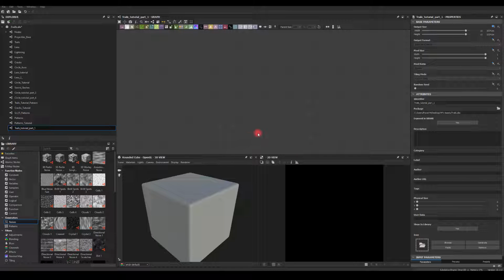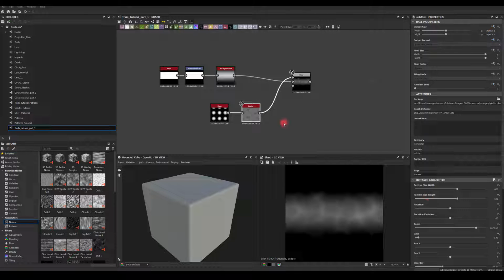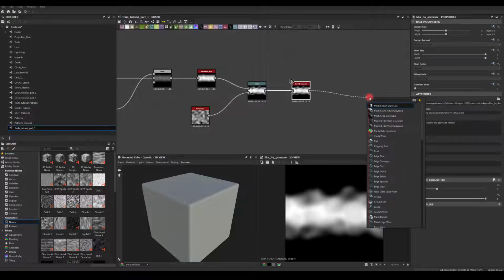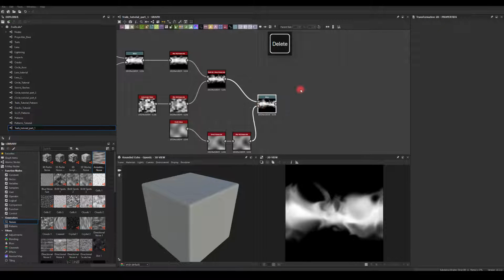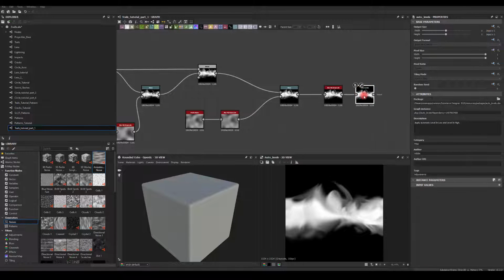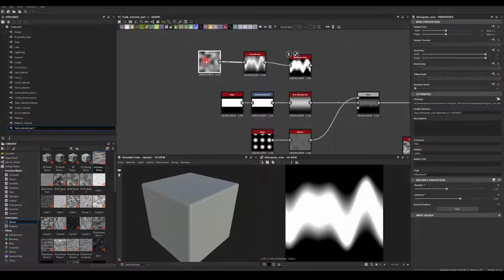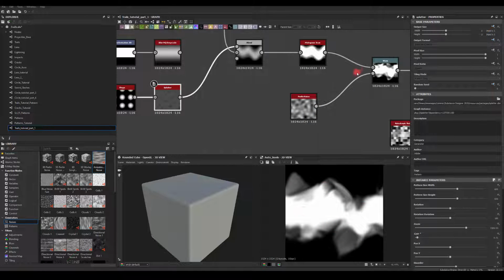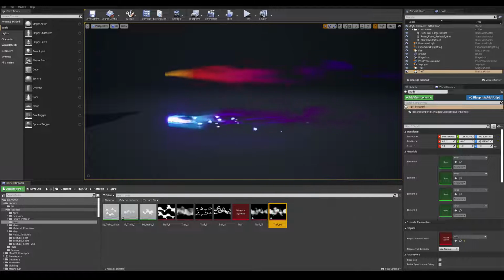VFX/Stylized Trails Textures TUTORIAL PART 1 Using Substance Designer